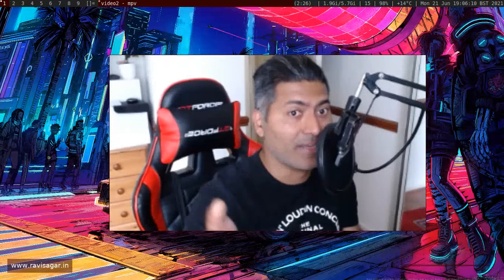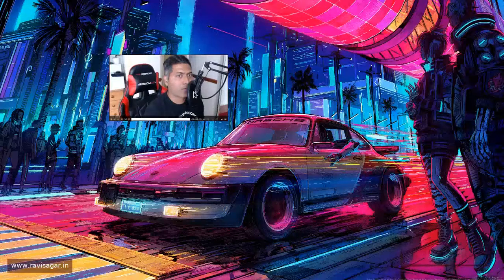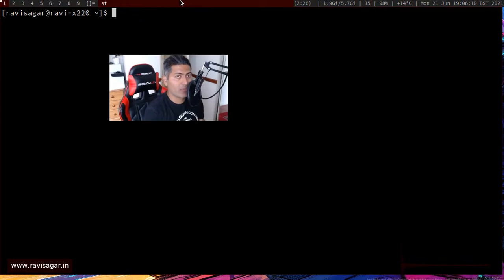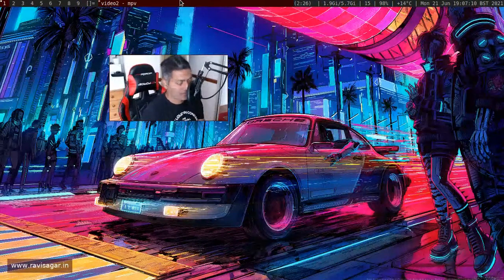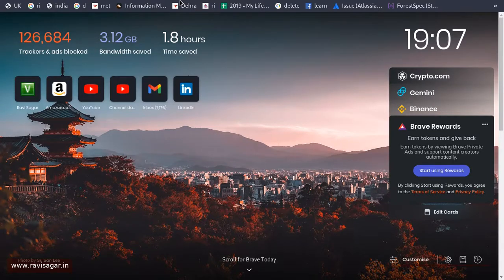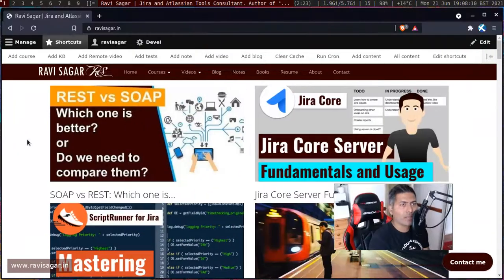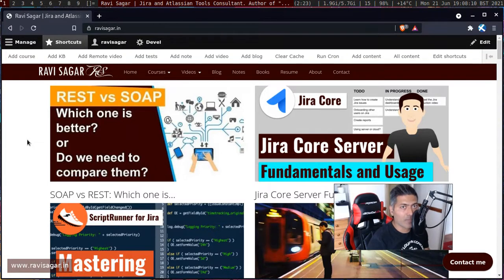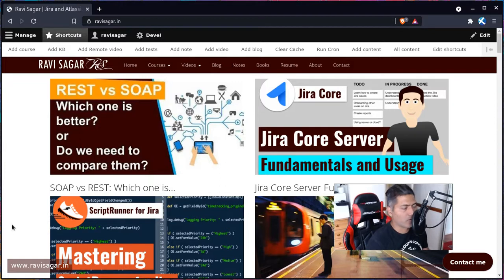dwm hide top bar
While making my videos I never really thought about hiding the status bar or a topbar. I pressed Mod-b by mistake and I realised that it will hide the topbar. No patch needed. I am happy and will be using it now.

1. Jira Quick Start Guide (Book)
3. Jira 7 Guide for Administrators and Developers (Video course)
4. Jira 7 Essentials (Video course)

5. Google Apps Script tutorials

Social